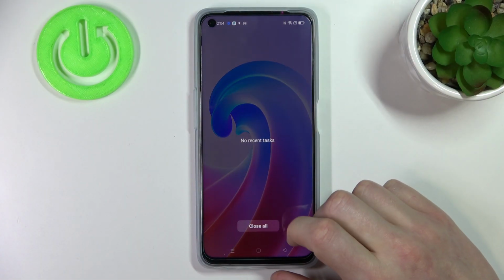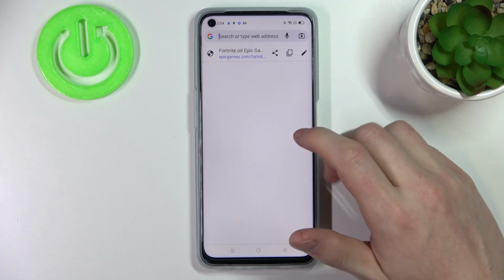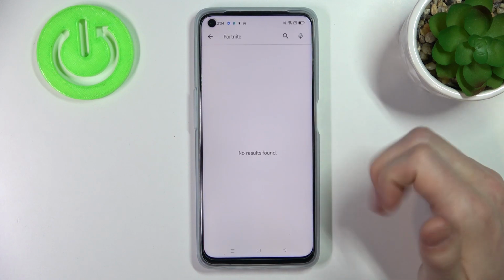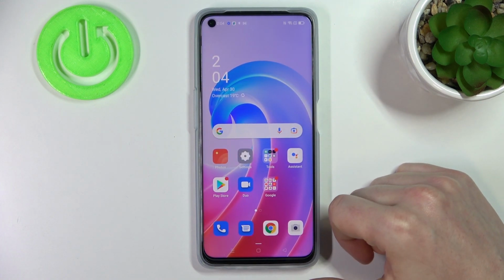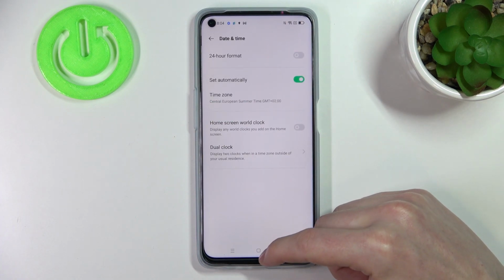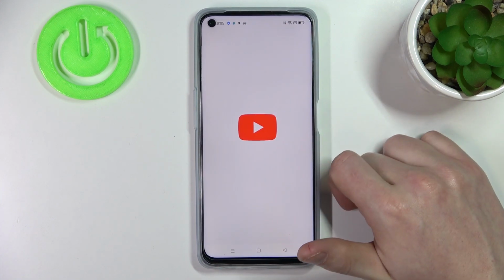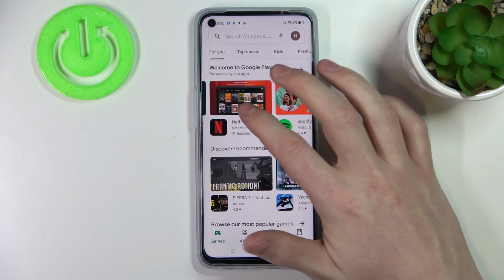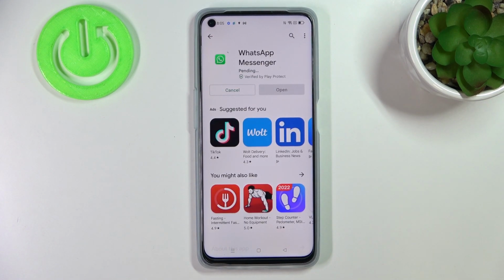How to Fix Internet Connection Problems in OPPO A96?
If you have a problem that you are connected to a wifi network, you have entered the correct password, you have coverage but you are still unable to use the Internet, our expert will show you how to solve this problem in a few steps

I have Internet Connection but I cannot surf in Oppo A96, how to fix it? What Is the Solution for Internet Connection Problems in OPPO A96?